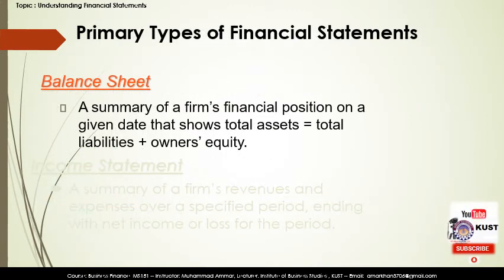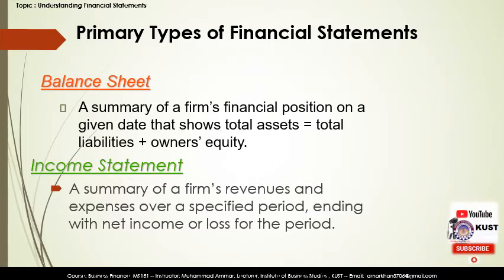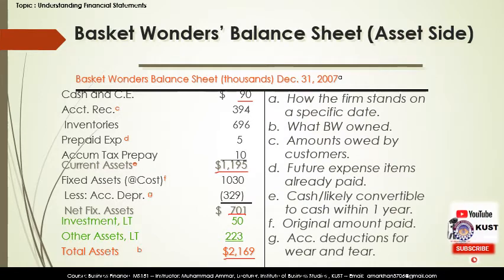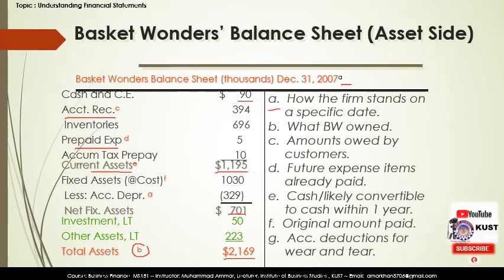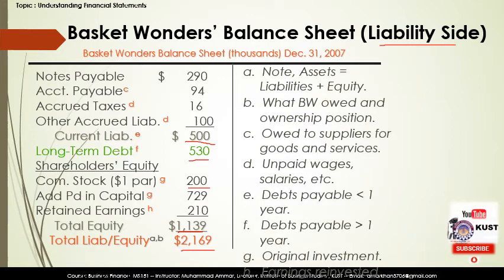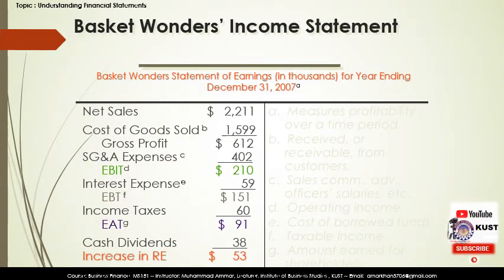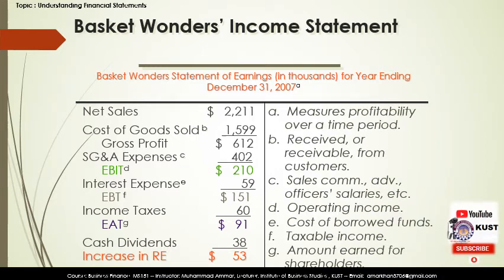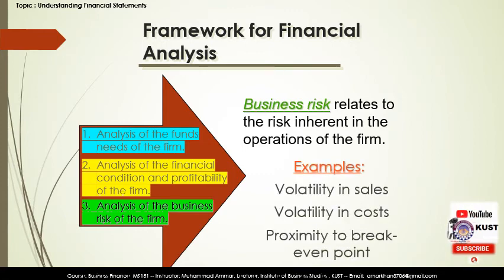Understanding Financial Statement || MS151 || Lecture 13 || by Muhammad Ammar